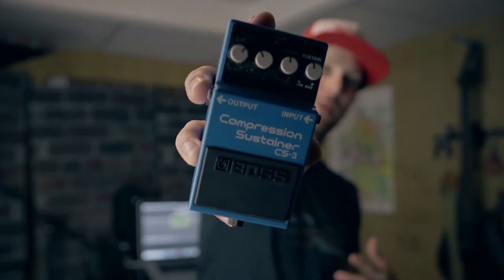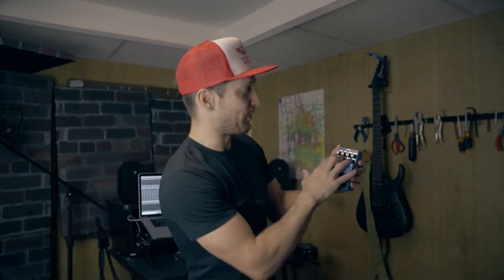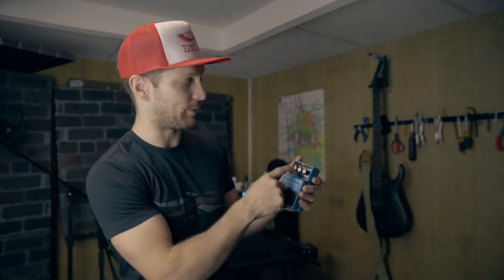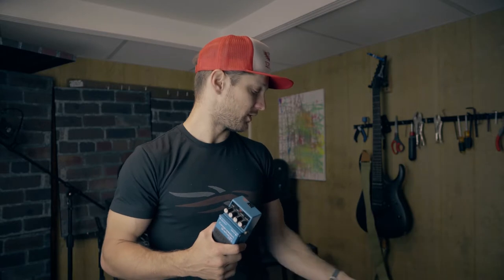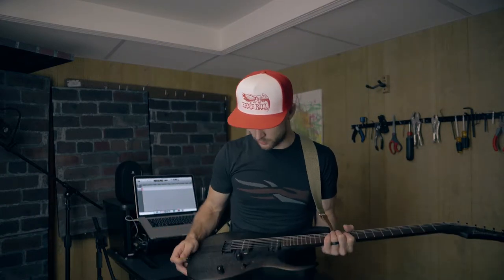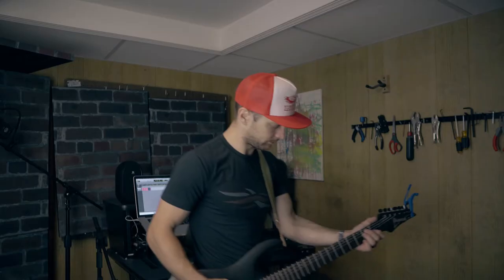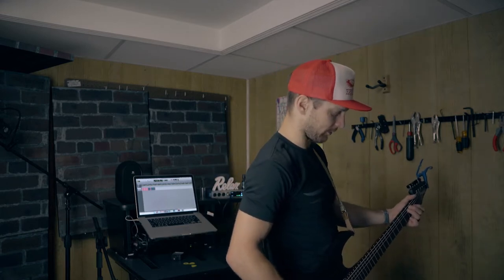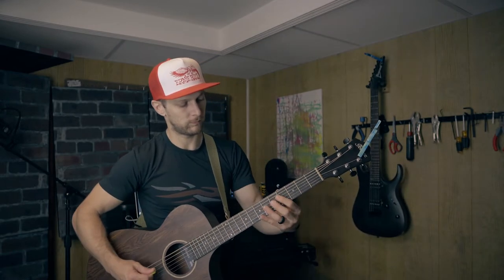Boss CS3 Compression Sustainer Pedal | What's a compressor?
What's a compressor + Boss CS3 Pedal Overview